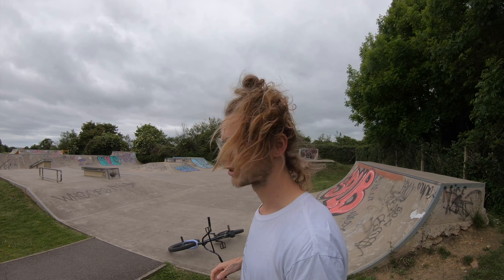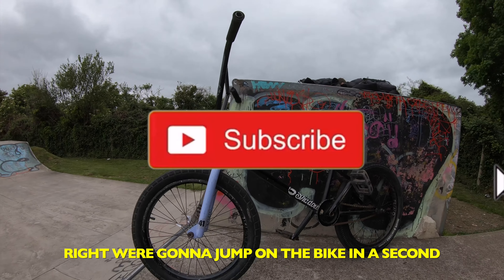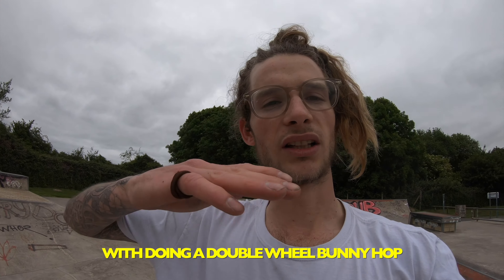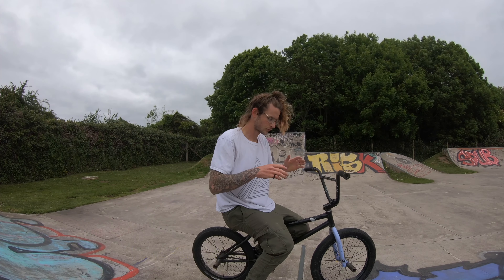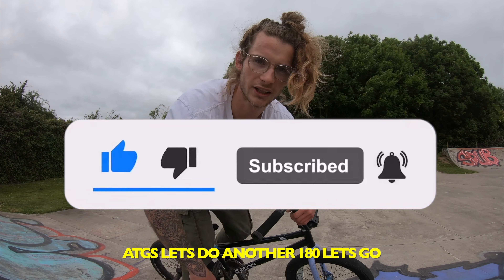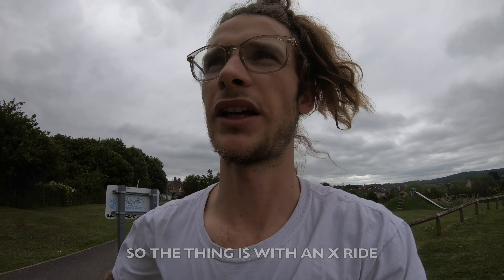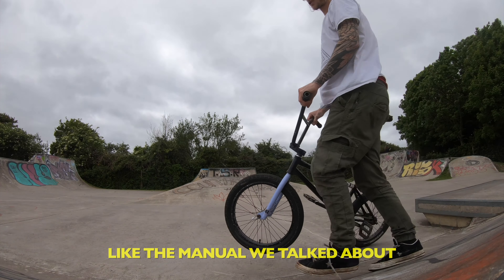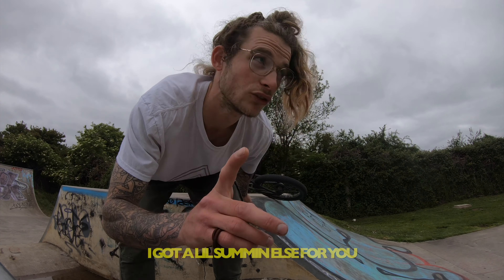TOP 5 EASIEST BMX TRICKS YOU NEED TO LEARN!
THIS HOW TO / TOP 5 EASIEST BMX TRICKS FOR BEGINNERS IS SOMETHING I HAVE WANTED TO BRING YOU GUYS, I HOPE THIS PROVIDES A LOT OF VALUE TO THE PEOPLE STARTING BMX. ANY QUESTIONS I WILL GIVE IT MY BEST TO HELP IN THE COMMENTS
PRODUCTS COMING VERY SOON.

On this channel we focus on delivering exciting content based around bmx! With a mix of urban explore giveaways product reviews And travelling.

If there is anything specific you would like to see put it in the comments!

For short form content follow